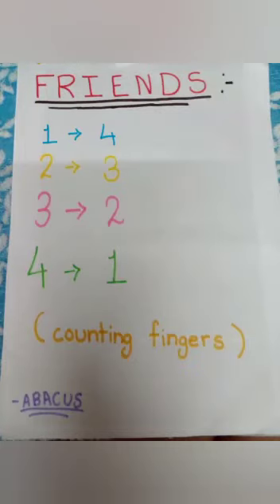Part7 uploaded! starting formulas section of ABACUS!! KK video cottage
Hey all of you!!
So. as we've discussed our FRIENDS topic. I hope that it's quite easy for you all to practice for, and yeah, Today's HOMEWORK is 👇🏻👇🏻👇🏻

* Learning all the 4 FRIENDS of Abacus

*15 minutes daily basis practice

Now meeting you all super soon on upcoming Saturday!!

Take care
Stay Safe
Stay home 🏘️

Byeeee